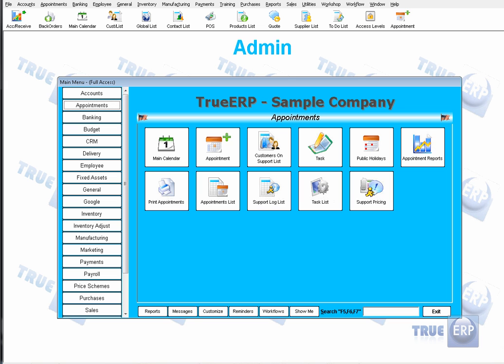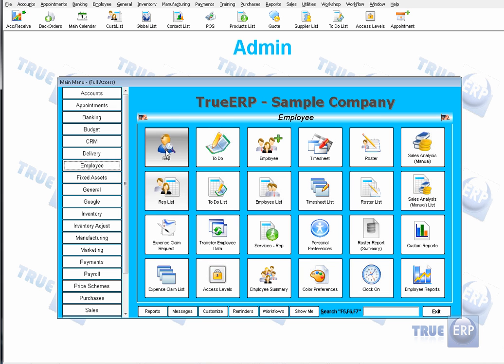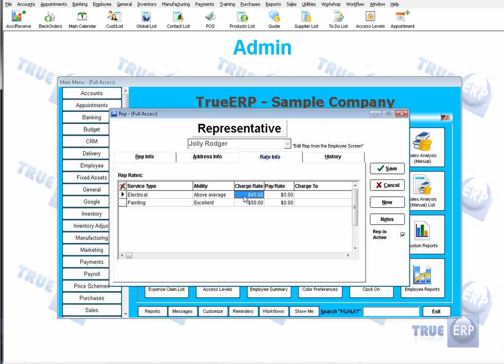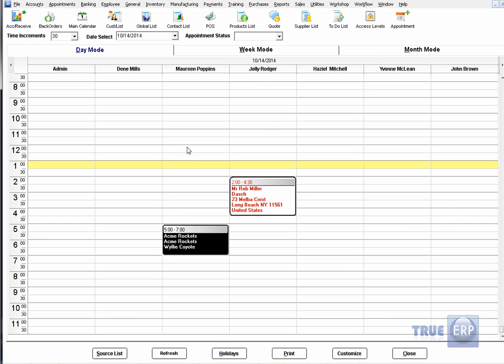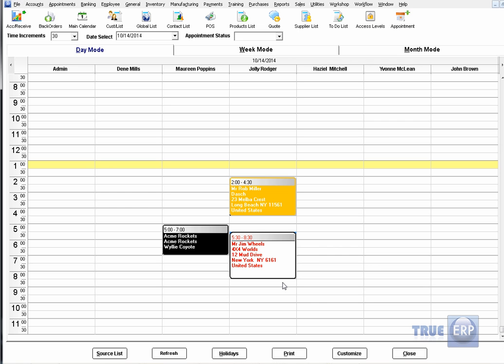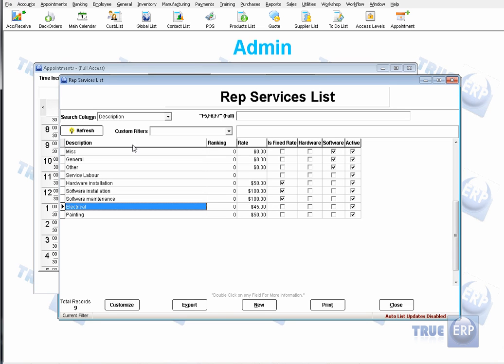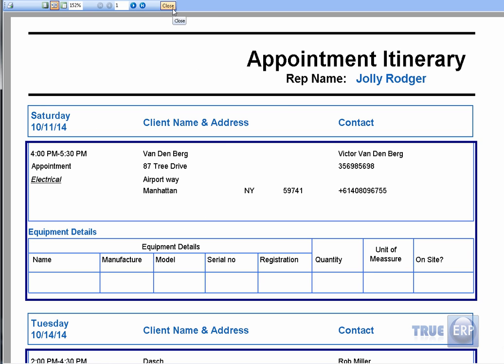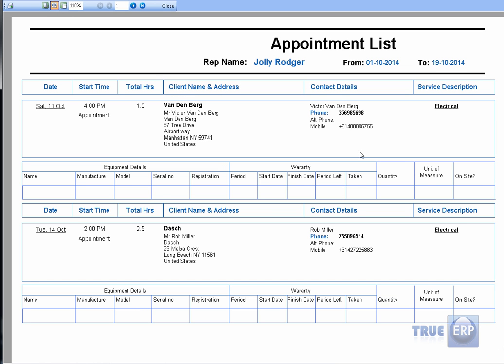Appointments and Support Log Video